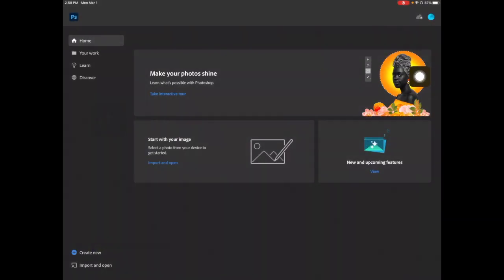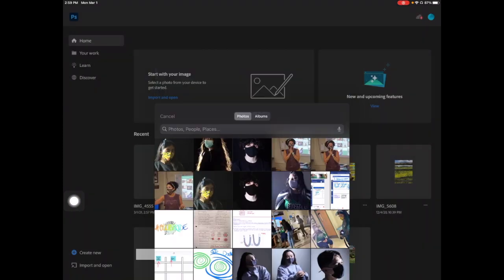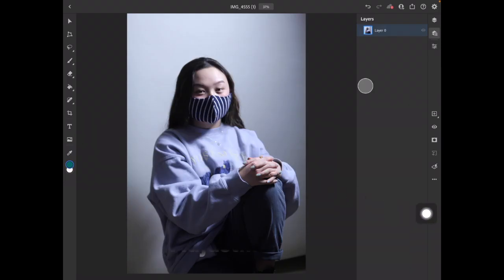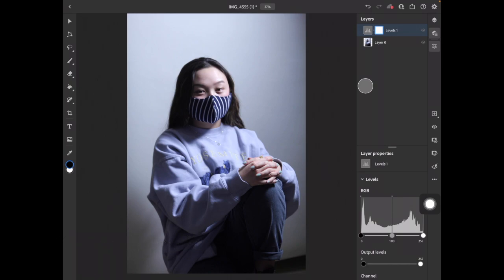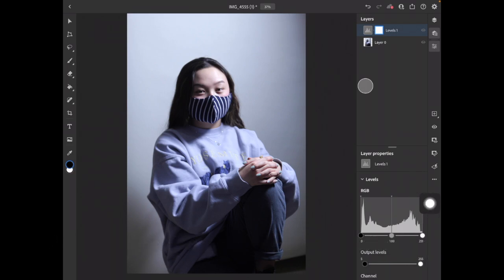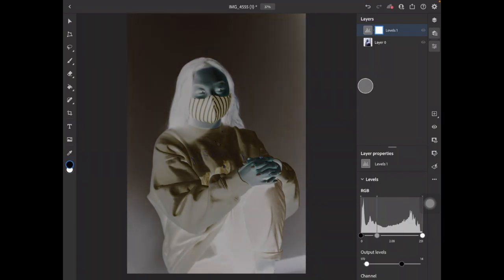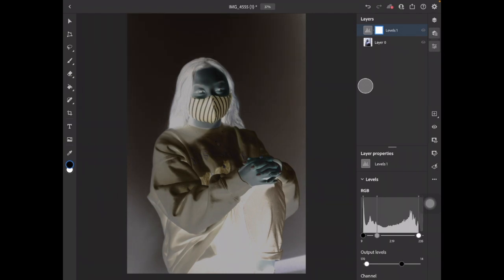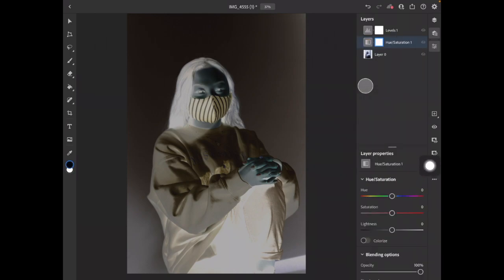Solarization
How to solarize a digital image using the Photoshop Ap.